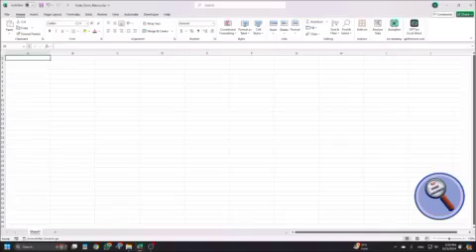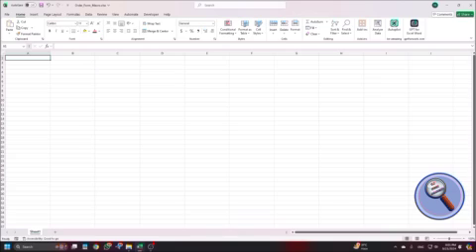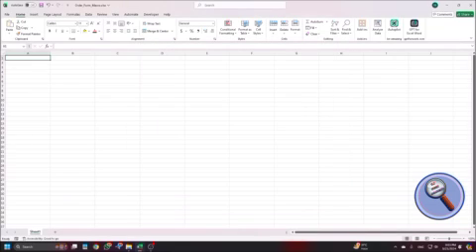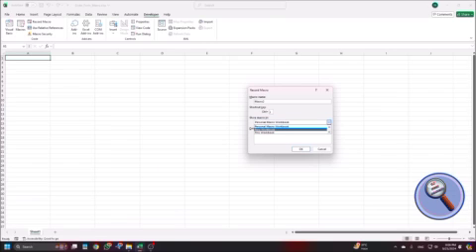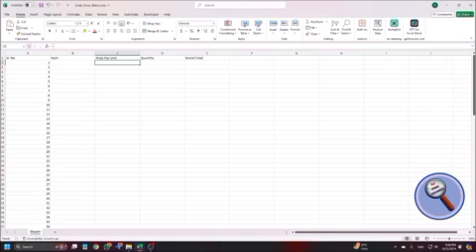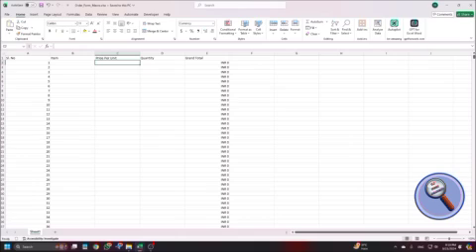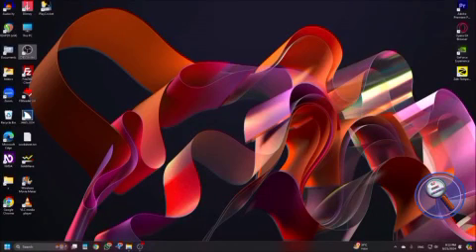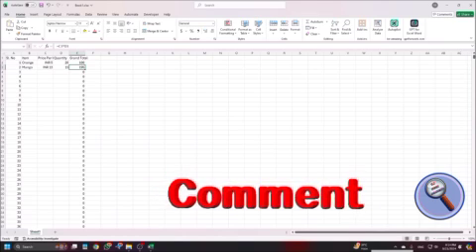Advance Excel 32 | Use This Powerful Excel Feature And Save Your Time | Macro Using Screen reader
Hello Guys,
In this video, I will teach you how to use macro and save your time.
Macro enables you to record your excel tasks and perform using a simple shortcut key in anywhere.